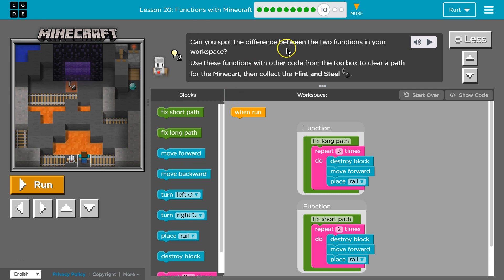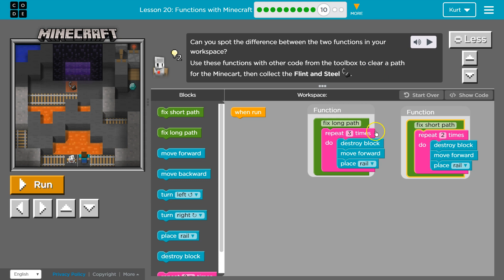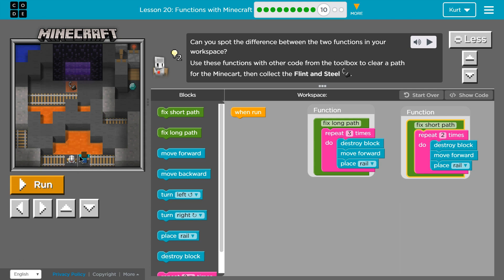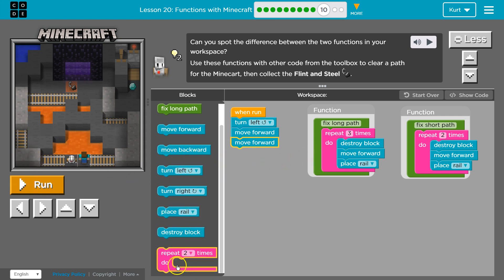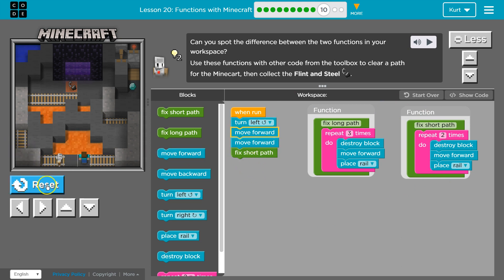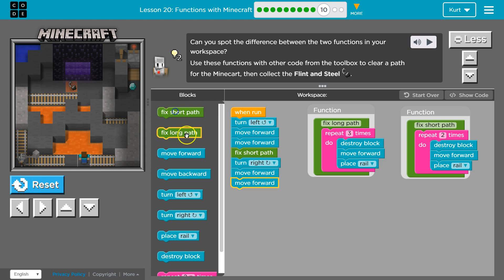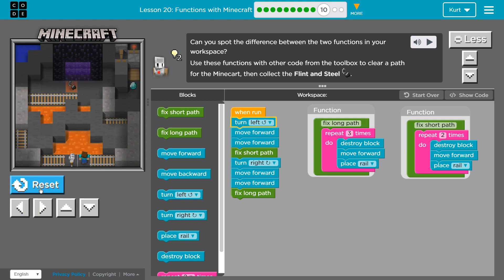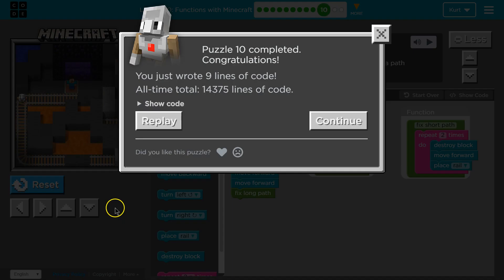Code.org Express Lesson 20.10 Functions in Minecraft | Answers Explained | Course E Lesson 10.10